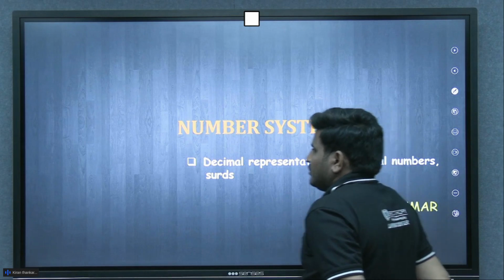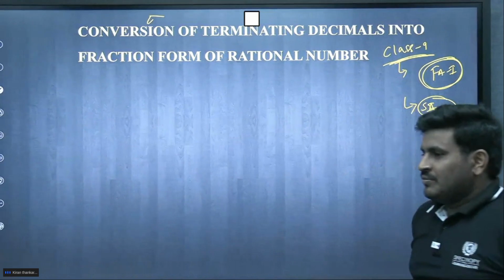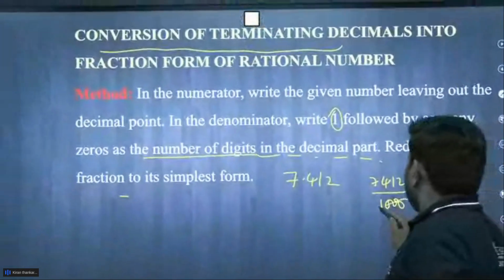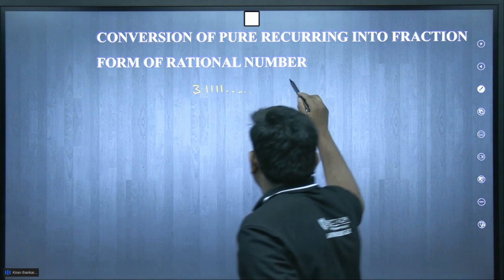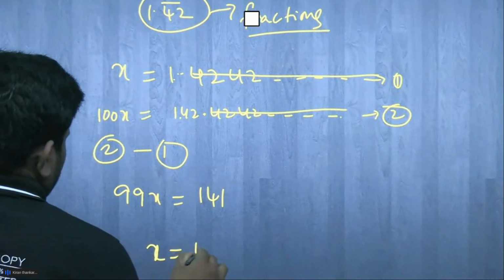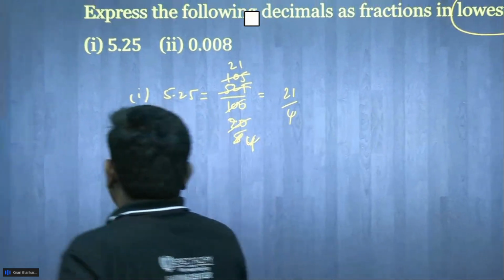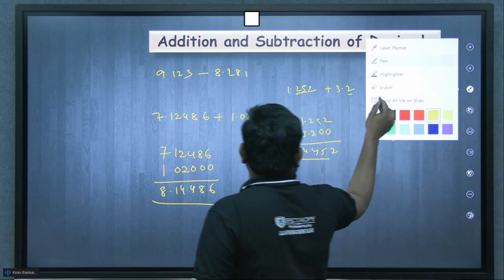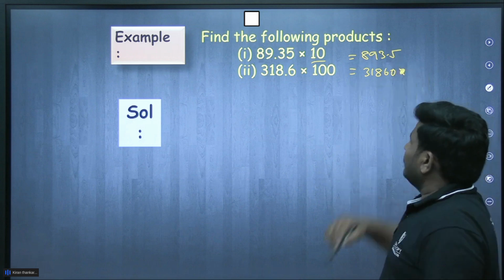IIT FOUNDATION LIVE CLASS 03-07-2024